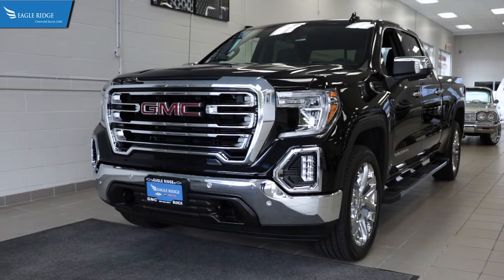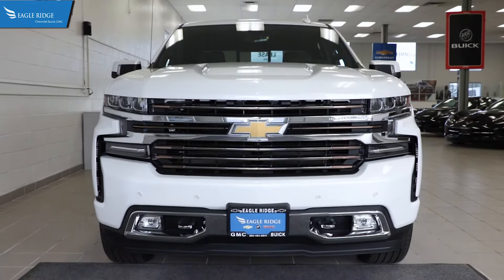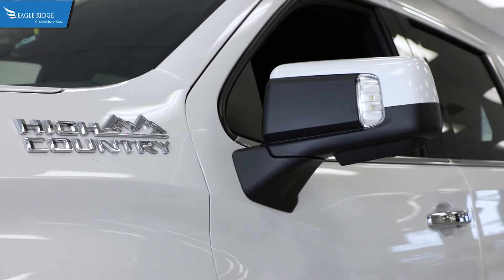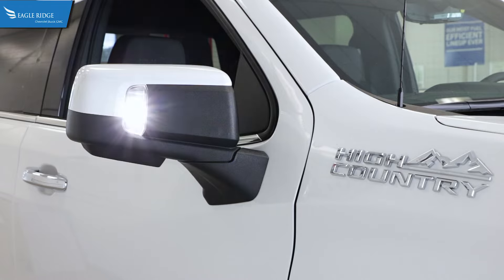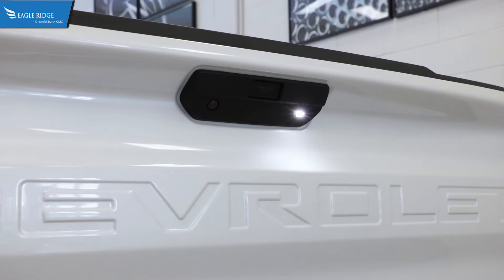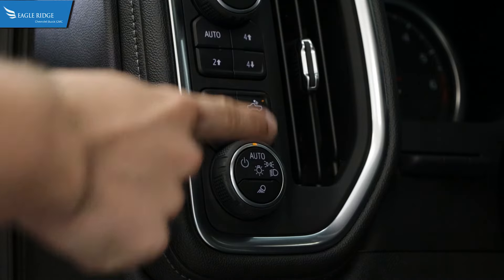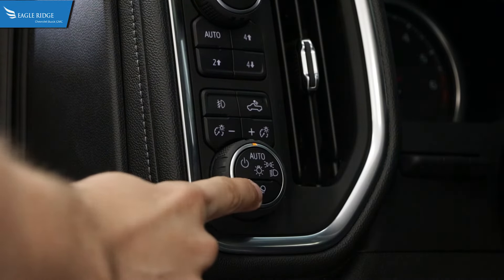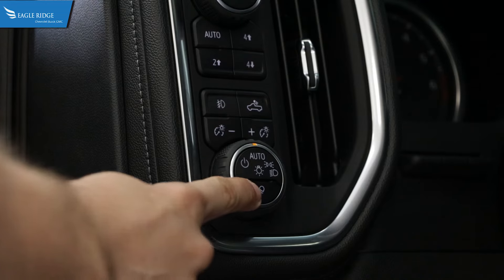How To & Support: LED Mirror Lights - Chevrolet Silverado & GMC Sierra - Eagle Ridge GM in Coquitlam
Find out how the available LED Mirror Lights operate on the Chevrolet Silverado and GMC Sierra.